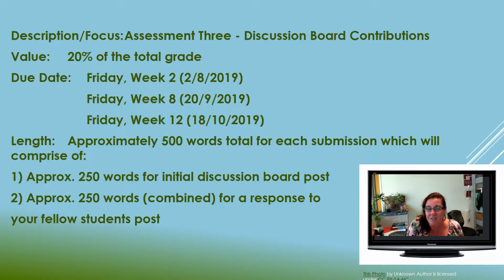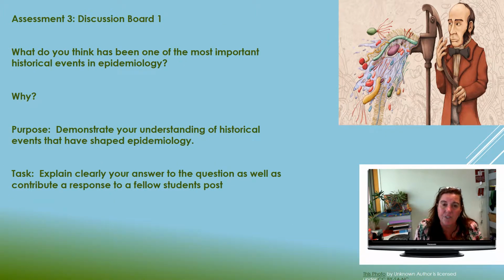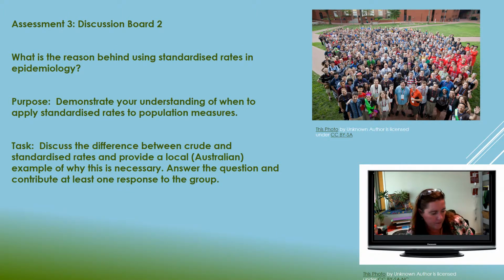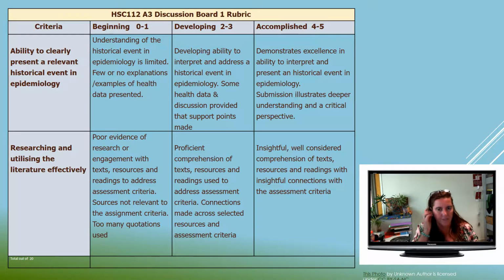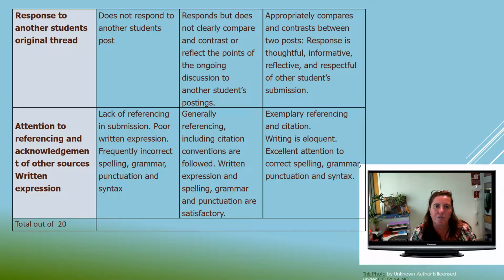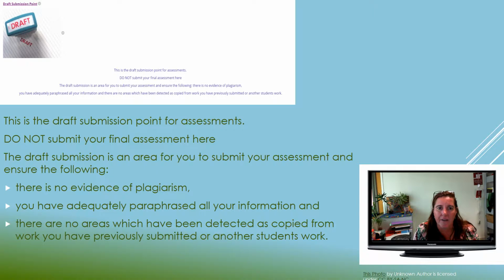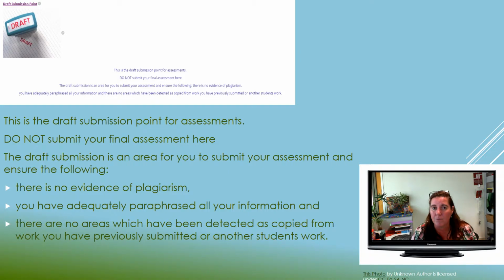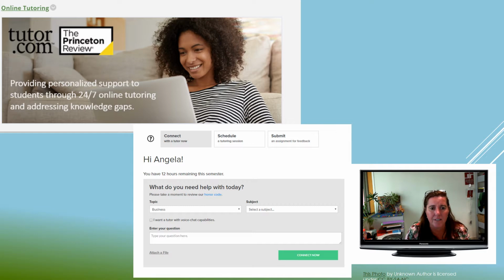HSC112 A3 Overview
This provides an overview of the assessment 3 requirements for HSC112, semester 2, 2019.